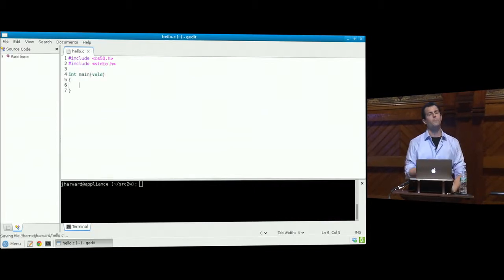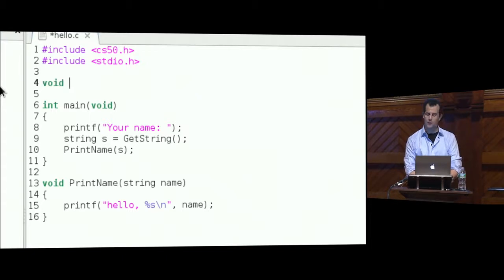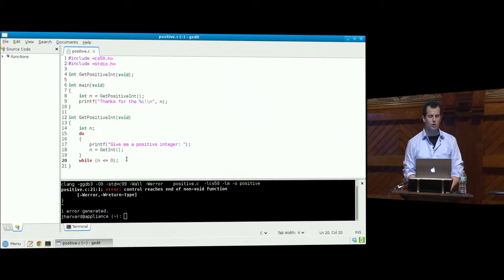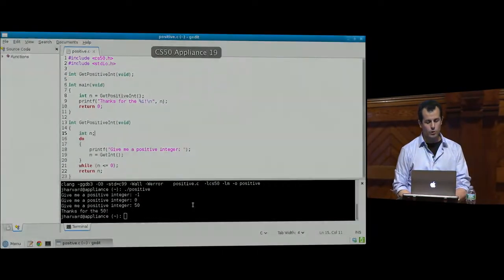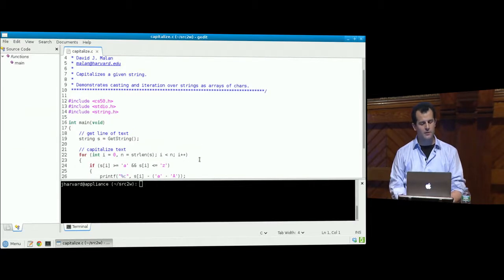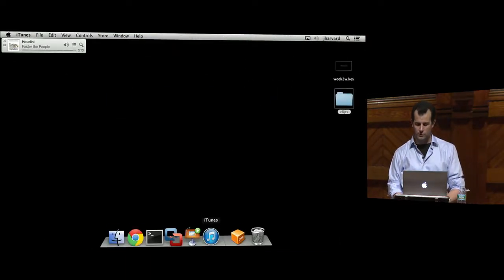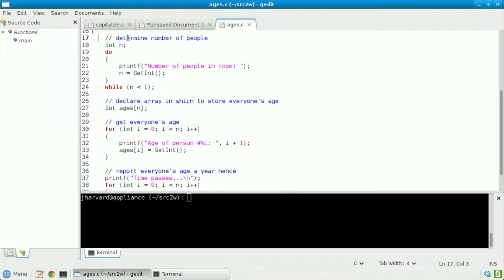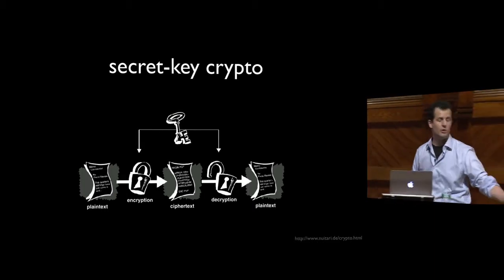Introduction à l'informatique Cours semaine2 cours2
Introduction aux entreprises intellectuelles de l'informatique et de l' art de la programmation . Ce cours enseigne aux étudiants comment penser algorithmique et résoudre les problèmes efficacement . Les sujets traités comprennent l'abstraction , encapsulation , structures de données , bases de données , gestion de la mémoire , développement de logiciels , la virtualisation , et les sites Web . Langues comprennent C , PHP et JavaScript ainsi que SQL , CSS et HTML . Ensembles de problèmes inspirés par domaines du monde réel de la biologie , la cryptographie , la finance , la médecine légale , et les jeux. Conçu pour les concentrateurs et les non- concentrateurs semblables, avec ou sans expérience préalable de la programmation.